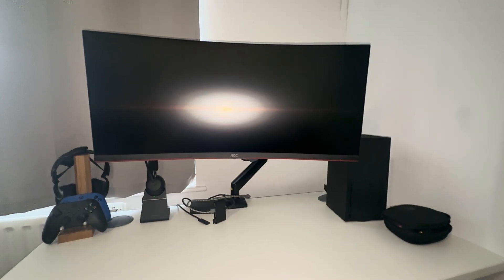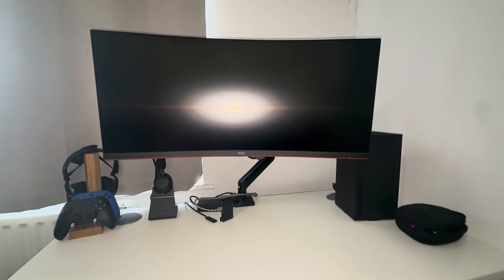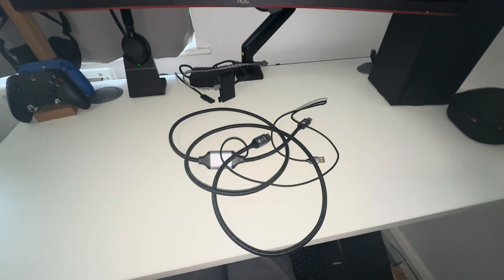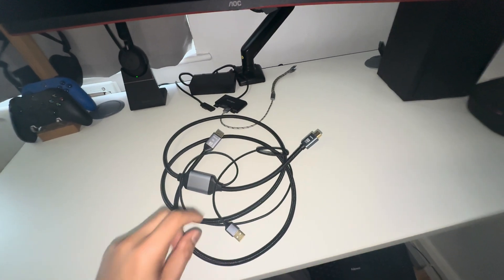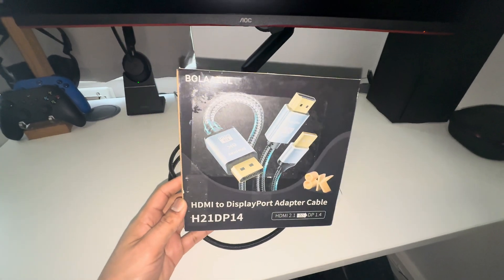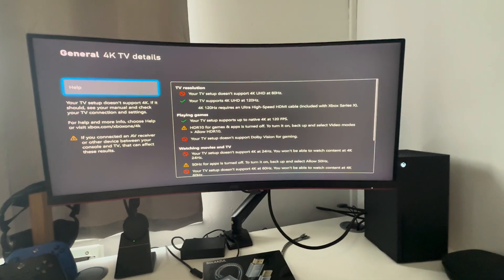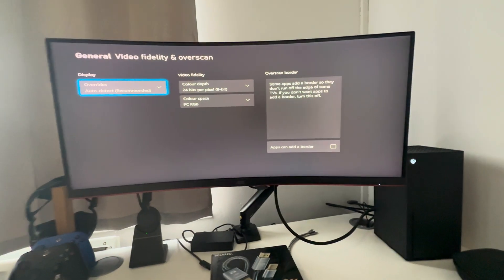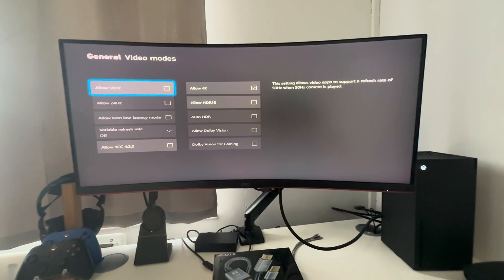How to get Xbox series x running 4K 120hz on gaming monitor with display port or hdmi 2.0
How to get your gaming monitor to run 120hz at 4K if your monitor does not have hdmi 2.1

Amazon’s link : 8K HDMI 2.1 to DisplayPort 1.4 Adapter Cable USB Powered 6.6ft, BolAAzuL Newly HDMI to DP Cable 8K/30Hz 4K/120Hz 2K/144Hz, HDMI Source to Display Port Monitor Video Converter Cable 2m Braided -H21DP14